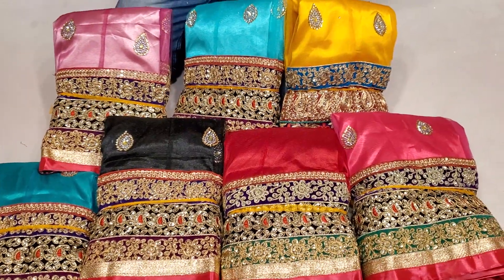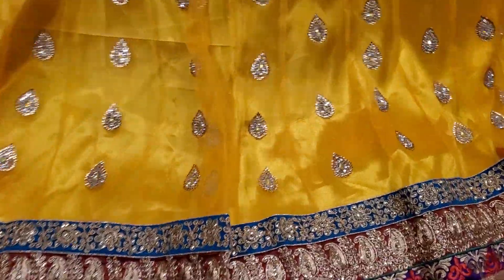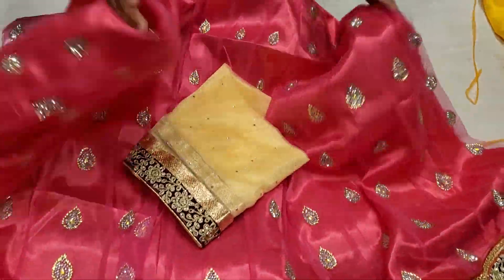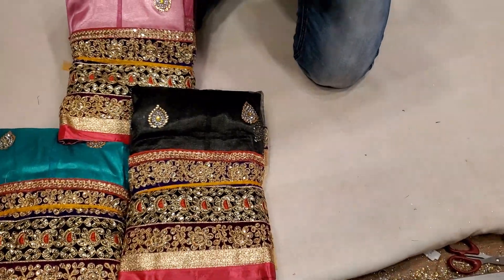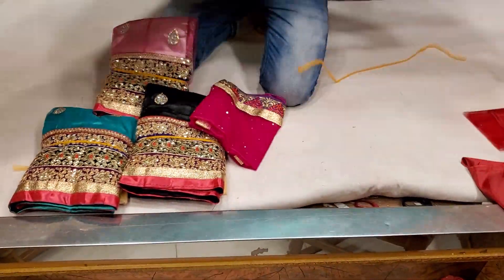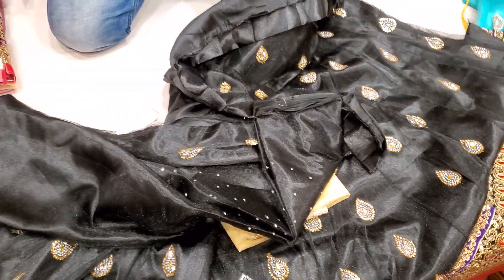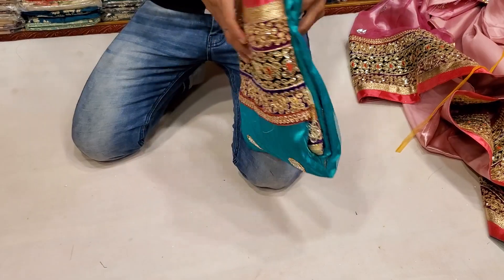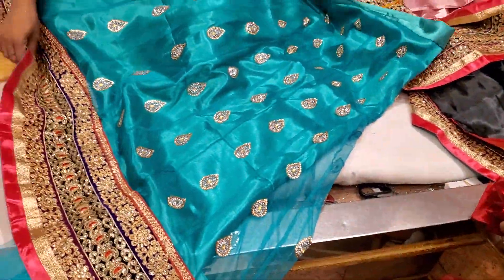Purnima saree alpona saree expensive bridal lehenga collection available BD price Only 1500 taka...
পূর্ণিমা শাড়ী, আলপনা শাড়ী, গাউছিয়া মার্কেট,
নিচ তলা,এলিফ্যান্ট রোড
ঢাকা -১২০৫
অনলাইন নাম্বার
আমাদের ঢাকার ভিতরে ক্যাশ অন ডেলিভারি
দেওয়া হয়.
ঢাকার বাহিরে ফুল টাকা আগে দিতে হবে।